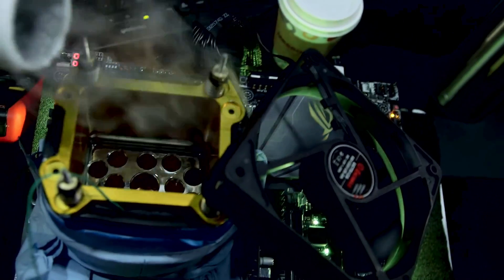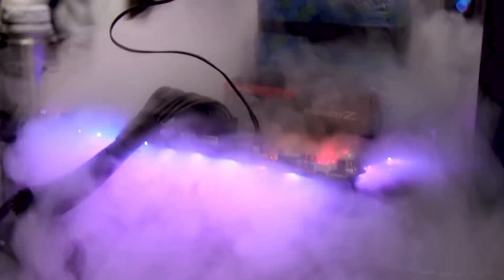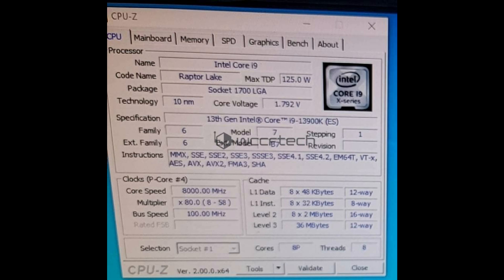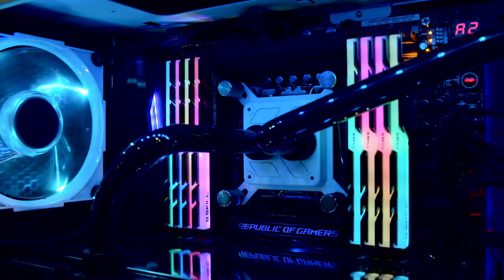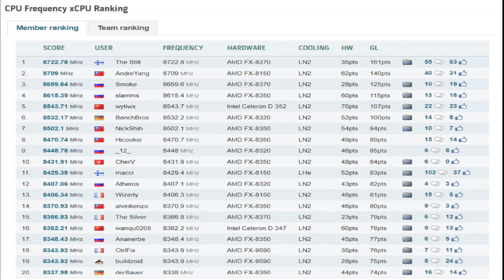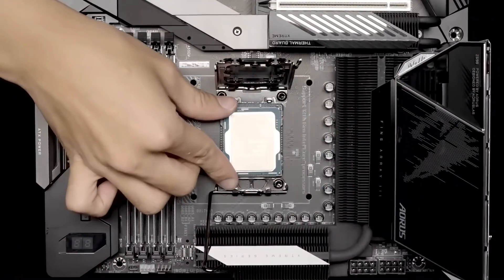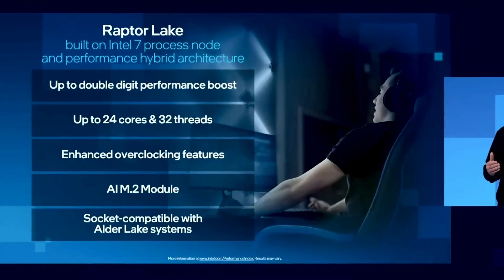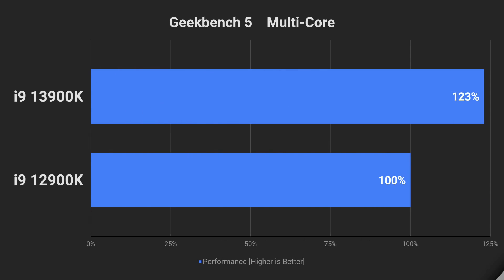Extreme overclocking cpu | I9-13900K Overclock | Liquid Nitrogen CPU Overclocking | I9 13th 13900K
I talked about recent extreme overclocking world record. Intel Breaks 8 GHz Frequency After More Than A Decade With LN2 Overclocked Raptor Lake Core i9-13900K CPU. Core i9 13900k extreme overclocking liquid nitrogen is very exciting.